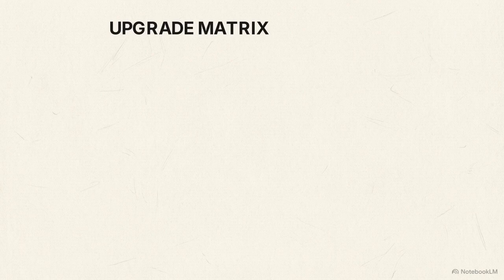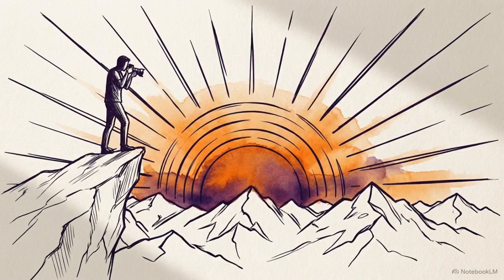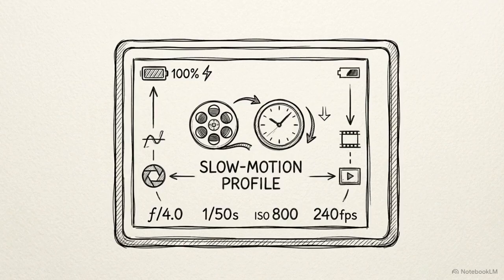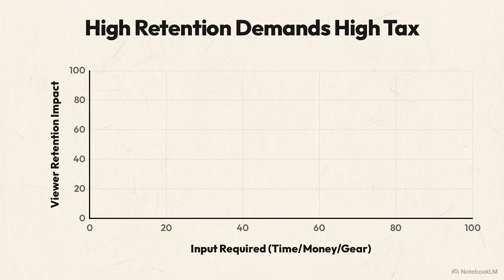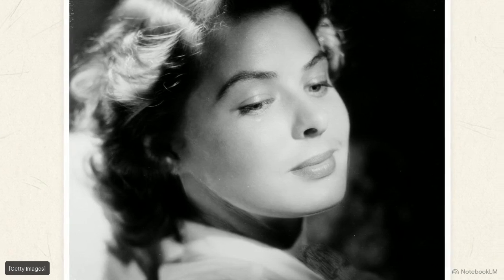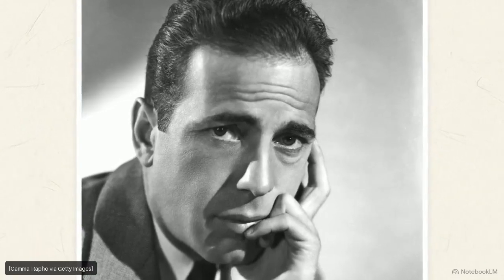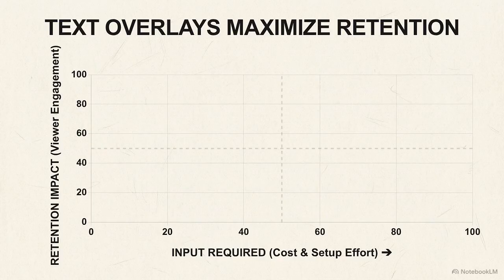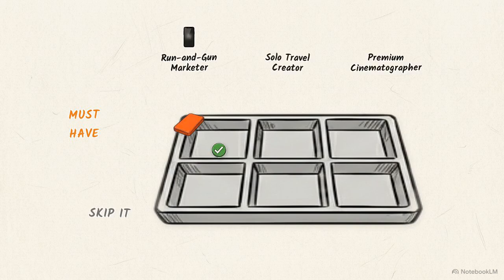Stressed to Stress-Free Life! 🧘‍♂️ 90% Tension Removal Technique 🔥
Kya aapki life mein bhi daily stress aur anxiety badhti ja rahi hai? 🧘‍♂️ Yoga Series ka PART 2 aa chuka hai, jahan hum seekhenge kaise ek "Stressed Face" ko "Calm Face" mein badla jata hai. 🌿✨
​Is video mein humne ultra-realistic visualization aur nature-based techniques ka use kiya hai. Green, Blue, aur Golden light effects ke throw hum apni inner aura ko activate karna seekhenge. Ye sirf ek video nahi, balki ek Stress-Free Life ki taraf aapka dusra kadam hai. 🎯✅
​🌿 Is Part 2 mein aap kya seekhenge:
✅ Mindset Shift: Negative thoughts ko kaise instant break karein?
✅ Aura Activation: Golden light visualization se mental healing kaise karein?
✅ Nature Connection: Nature ki energy ko stress dur karne ke liye kaise use karein.
✅ 90% Tension Removed: Wo special breathing technique jo koi nahi batata.
✅ Practical Yoga: Office ho ya ghar, kahin bhi karne wali asan exercises.
​Tension ko piche chhodiye aur ek nayi, shaant zindagi ki shuruat kijiye. 🧘‍♂️💚
​📌 VIDEO TIMELINE
​0:00 - Intro: Stressed Face vs Calm Mind
1:30 - Series 1 Recap & Part 2 Start
3:45 - Aura Activation: Golden Light Visualization ✨
6:10 - Nature-Guided Breathing Techniques 🌿
9:20 - Emotional Detox: Mental Health Secrets
12:15 - Final 5-Min Stress Buster Exercise
14:30 - Next Steps & Part 3 Preview!
​🚀 RESOURCES FOR YOU
​📝 Download 7-Day Stress-Free Guide: [
​Yoga Part 2, Stress Free Life, Meditation for Beginners, Yoga for Stress Relief, Aura Activation, Mindset Transformation, Yoga Series Hindi, Peace of Mind, Nature Meditation, Jago Bharat, Mental Health Tips 2026.
​Tip: Kyuki ye "Stress Free Life" par hai, description mein Soft Emojis use karna jaisa maine kiya hai, isse viewers ko ek peaceful vibe milti hai! 🧘‍♂️✨